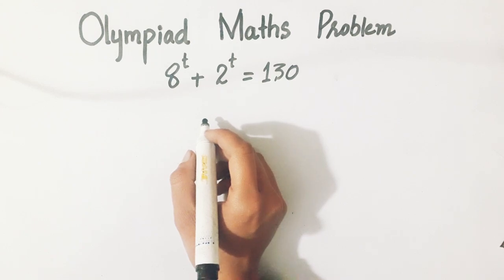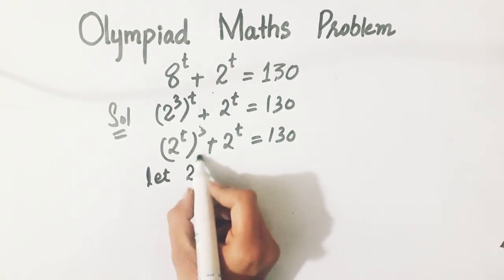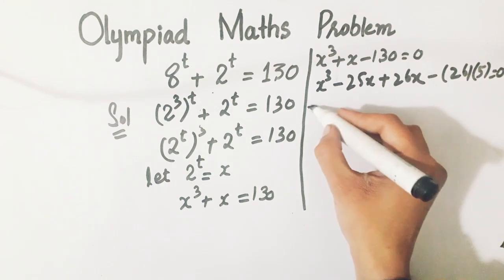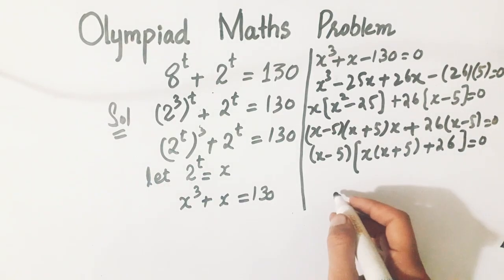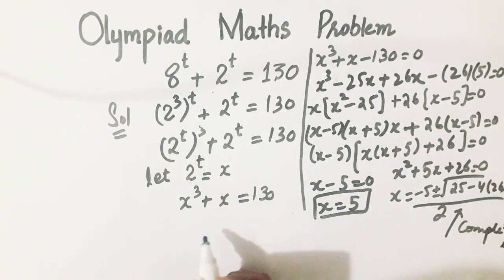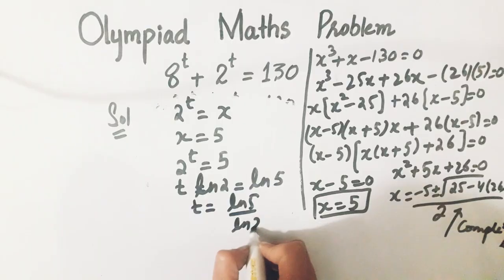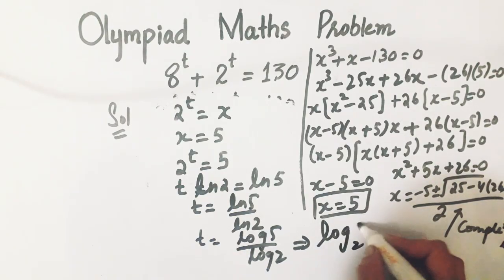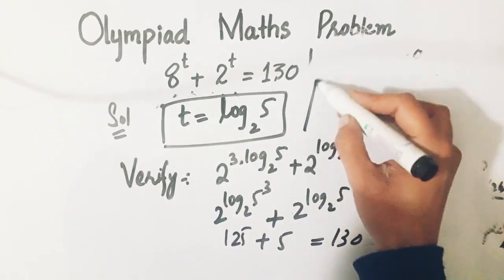UK | Olympiad Math Problem | Only 1% Can Solve This Equation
Solve this challenging UK Olympiad math problem that only 1% of students can crack.
This problem is perfect for students preparing for Math Olympiad, UKMT, AMC, ACM, SAT Math, ACT Math, and Australian College Test Math.
If you enjoy advanced algebra, exponent equations, and high-level problem solving, this video is for you.
The solution is explained step by step in a clear Olympiad-style method.
Recommended for:
UK Math Olympiad students
SAT Math & ACT Math preparation
AMC & ACM math contests
Australian College Test math
International Olympiad math learners